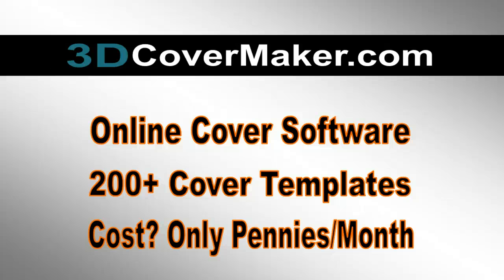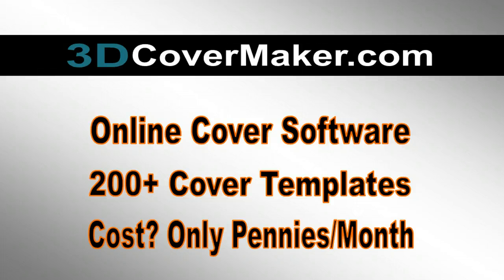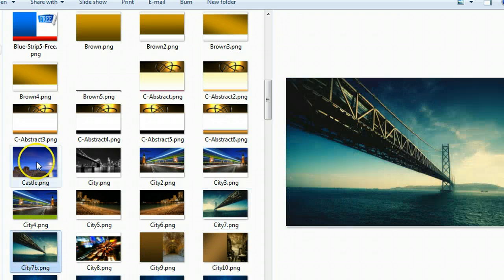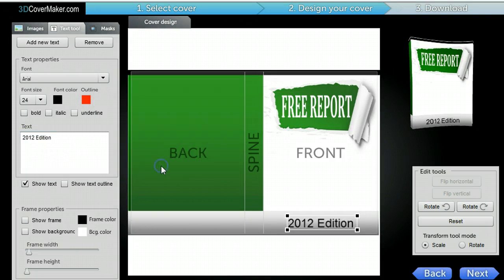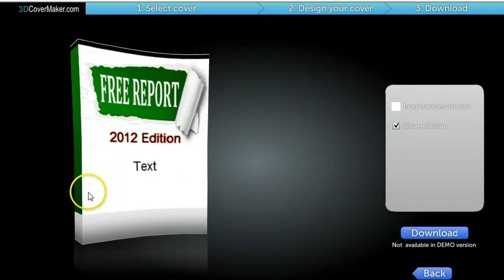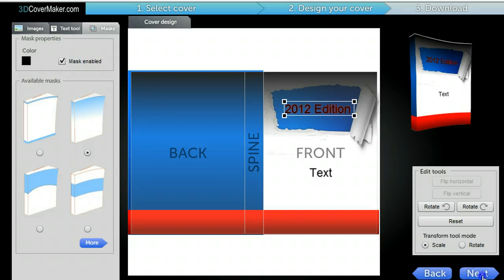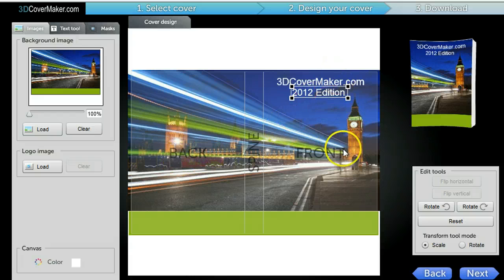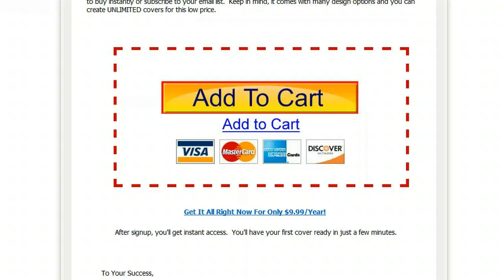Ebook Cover Software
has an easy to use ebook cover software. Comes with 200+ cover templates. The cost? Only pennies/month.